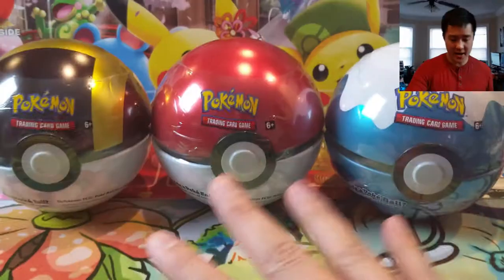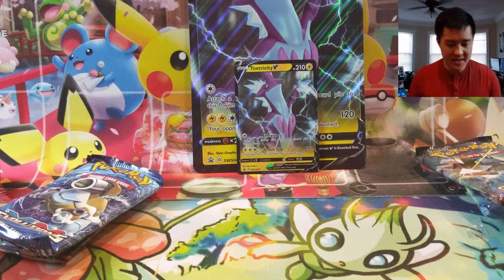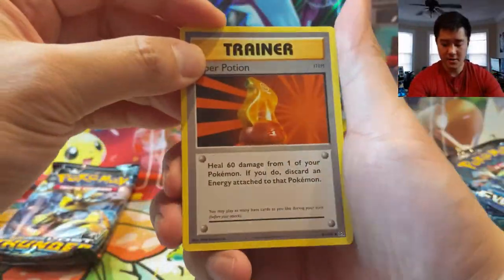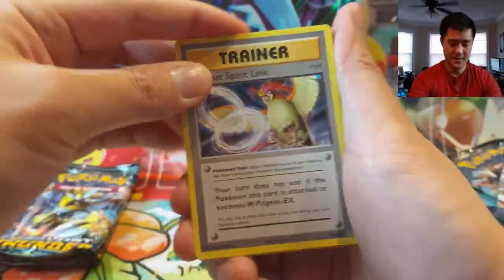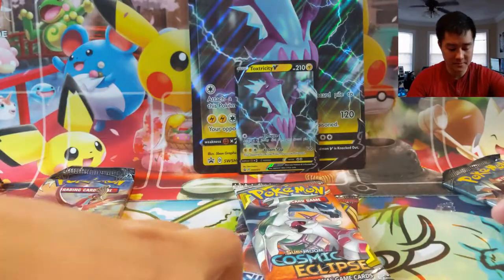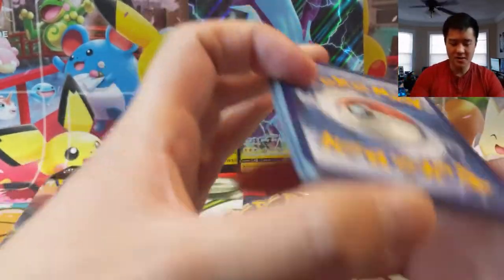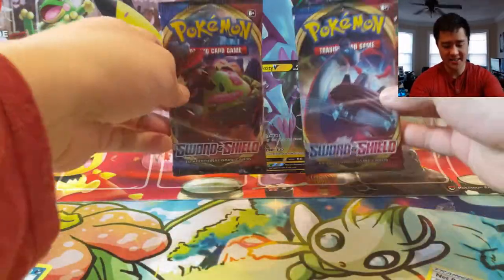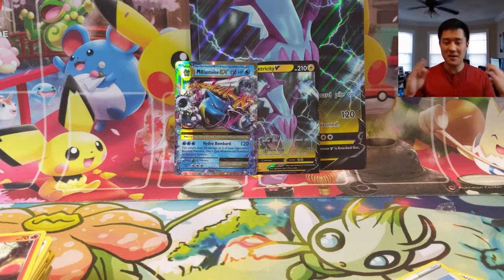More NEW PRODUCTS = MEGA DEJA VU!?